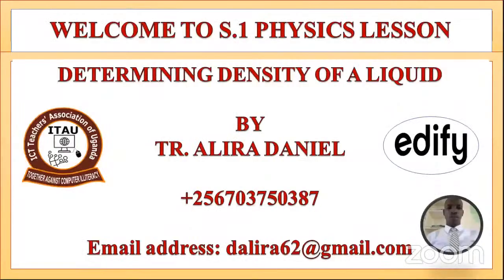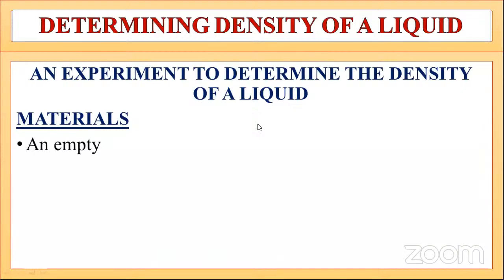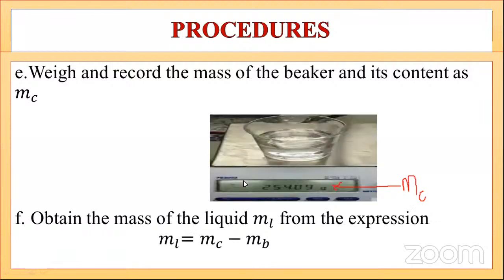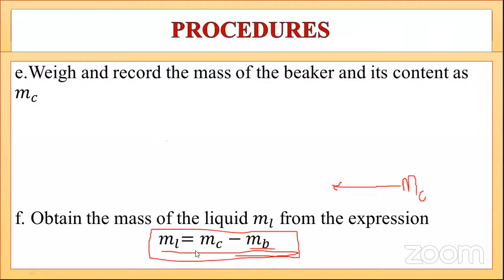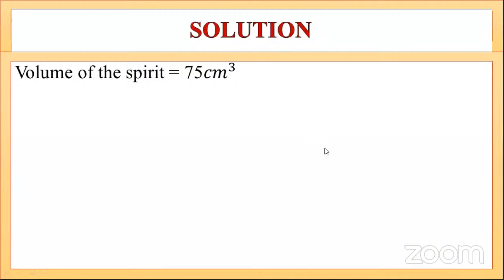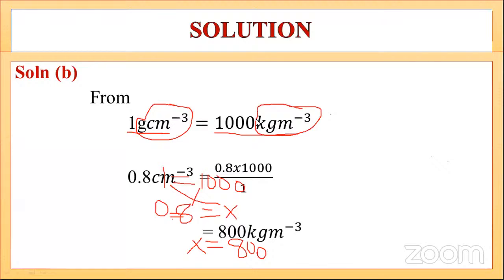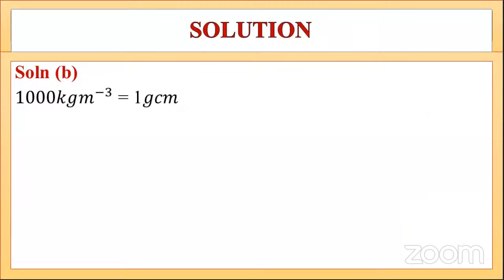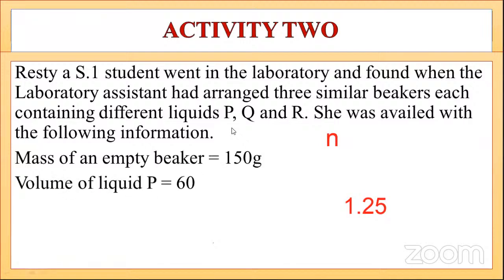S1 PHYSICS LESSON ON DETERMINING DENSITY OF A LIQUID BY TEACHER ALIRA DANIEL